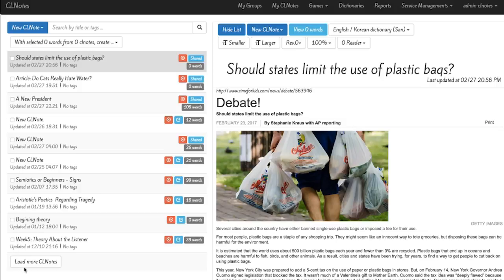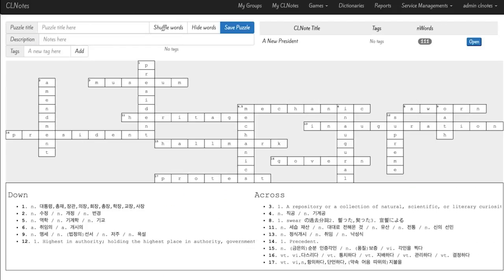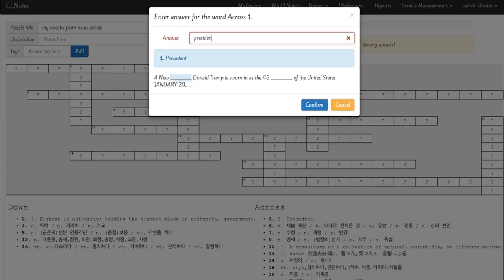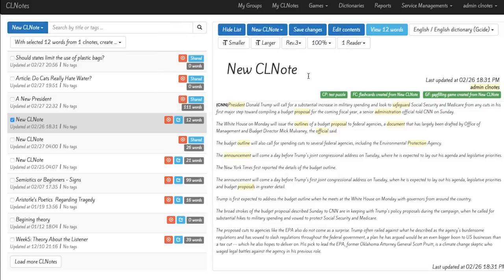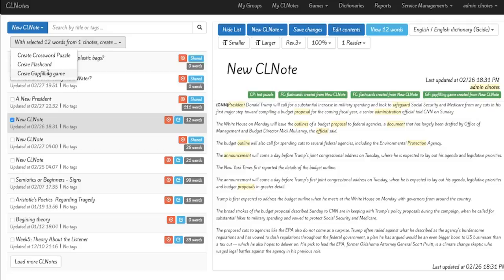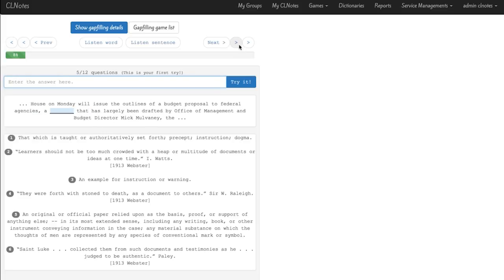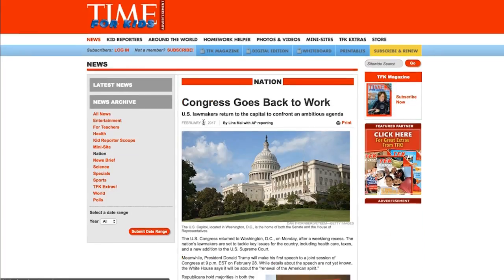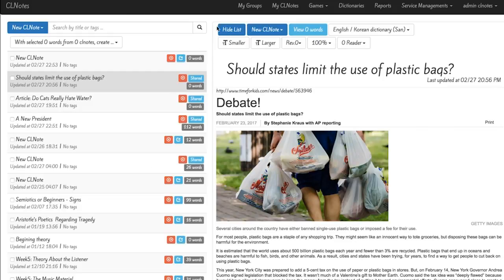CL Notes Closed Beta Introduction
Here is the video explaining how to use CL Notes.